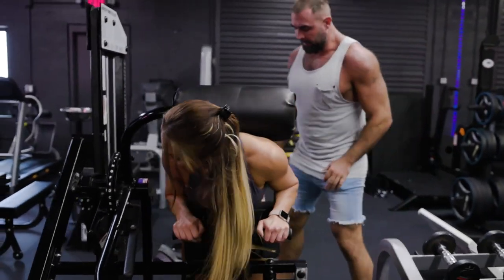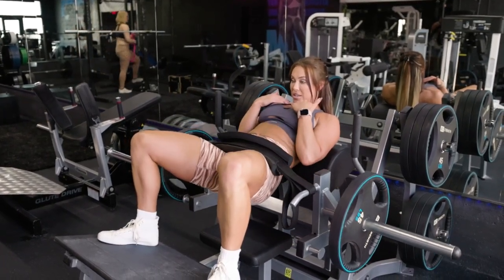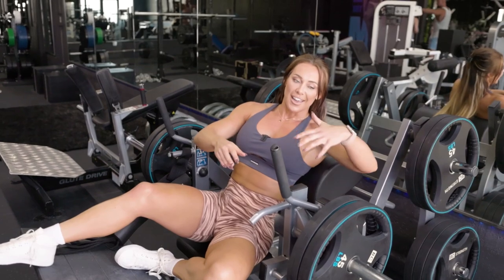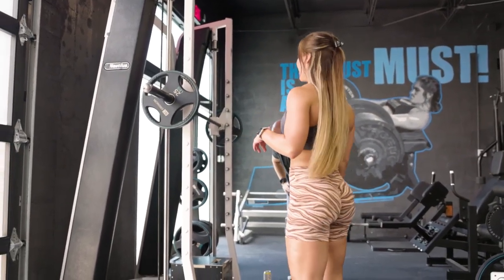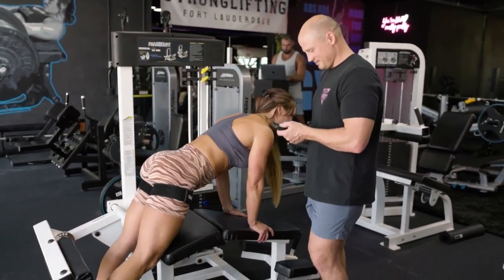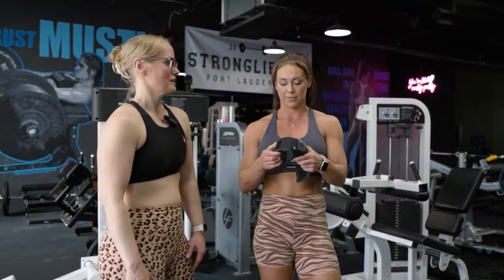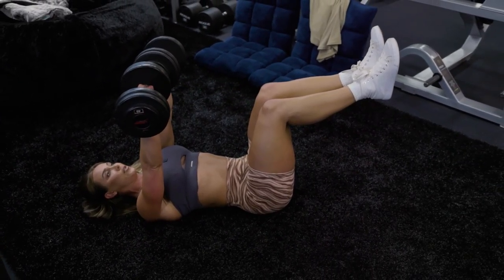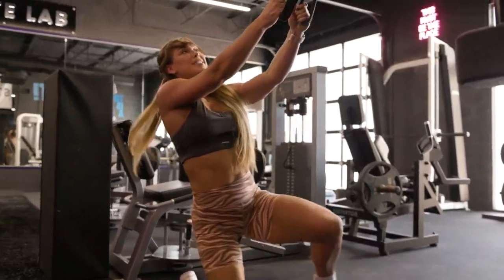Let's Train At The Glute Lab with Holly Baxter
Here are some other ways we can stay in touch and links to products and services I mention in my videos:

Holly T. Baxter, A.P.D.

Online Nutrition & Physique Coach
World Champion Natural Fitness & Figure Model
Personal Fitness & Nutrition Trainer

APD: Accredited Practicing Dietitian
M.S. Dietetics
B.S. Food Science & Nutrition